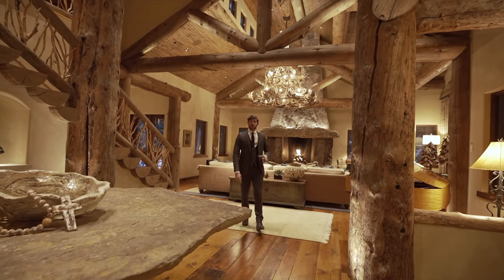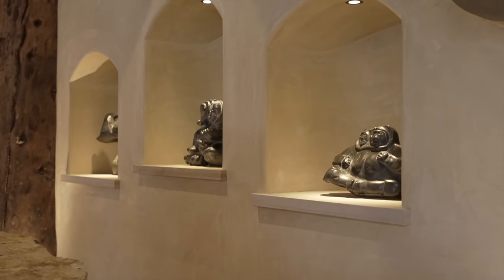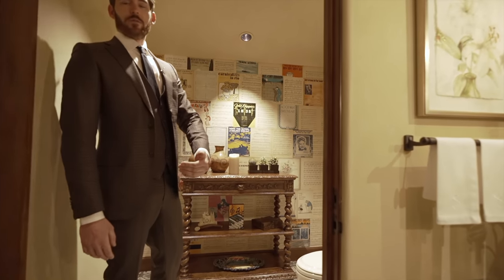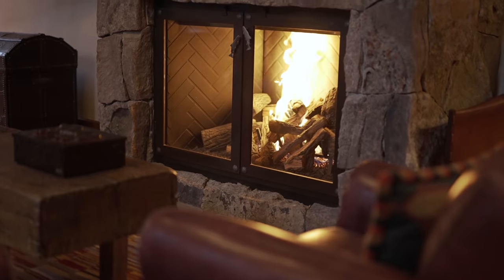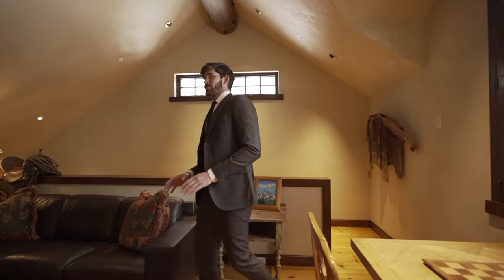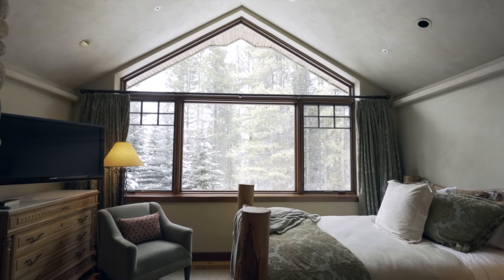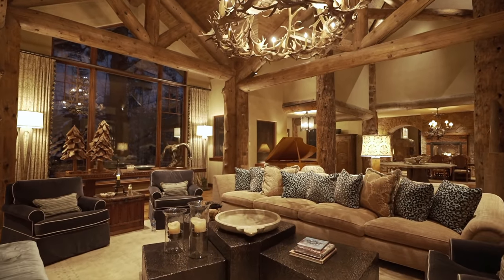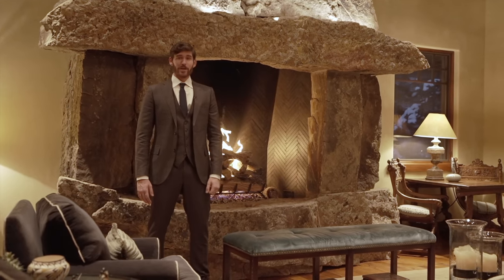Touring a $25,950,000 LUXURY Log Cabin MANSION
Inside The World's Most Expensive Luxury Log Cabin.  In this weeks episode I give you an exclusive luxury house tour at one of America's most luxurious million dollar listing mansions: 245 North Star Drive in Aspen Colorado a $26,000,000 Log Cabin. This luxury log cabin mansion is truly a one of a kind piece of luxury real estate complete spanning over 14,000 square feet with a movie theater, wine cellar and more. Let me know if you want to see more touring New York townhouses, penthouses or Bel Air California Mega Mansions in the next tour.

Property Address: 245 North Star Drive, Aspen CO
7 Beds, 10 Baths, 13,927 Sq ft, 1.38 Acre Lot

Listing Description:
Though it’s a magnificent cabin in the woods, it’s a really big cabin. There is still a place where log and stone meld perfectly with the surroundings. This is that place. Situated on over an acre of private and manicured grounds in The Preserve with an easy walk or bike to downtown Aspen, the sublime character of this home will draw you in and have you asking why would you ever leave? Spacious, refined, and perhaps more importantly - comfortable, the living and entertaining spaces are defined by a thoughtful and practical attention to detail, rustic features and impeccable quality. A grand entry welcomes you into an inviting mountain home with spacious living and dining areas, 7 en suite bedrooms, multiple bars, magnificent chef’s kitchen, generous and inviting game room, multi-tiered media room, climate-controlled wine room, library/study, self-sufficient and private caretaker’s apartment, office, and intimate sitting areas all finished in grand scale and style with reclaimed wood floors, unique fireplace surrounds and exceptional furnishings. Drawn to the pastoral and relaxing outdoor spaces with recirculating water feature, private decks, patio with outdoor fireplace, and multiple gathering areas, you’ll discover the tranquility of this oasis can be enjoyed all year long.

Timestamps
0:00 - Intro / Exterior
2:25 - Foyer / Great Room
4:43 - Library / Kitchen
6:34 - Family Room / Dining Room
8:09 - Entertainment Wing
10:43 - Garage / Bungalow
12:03 - Guest Wing
15:32 - Master Wing
17:47 - Tour at Night

Welcome to the channel! Erik Conover is an American YouTuber, Real Estate Agent and adventure filmmaker living in New York City. Conover creates travel series featuring incredible destinations around the World, along with his million-dollar luxury listings series giving viewers exclusive access to some of the most beautiful luxury homes on the market.